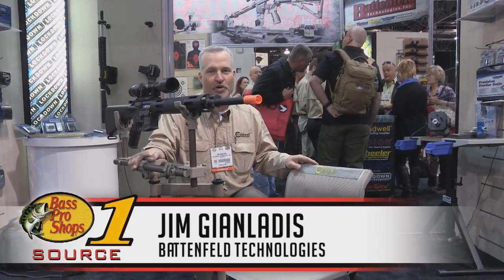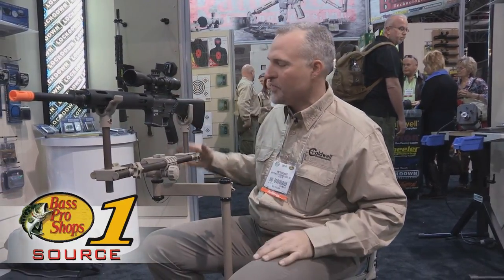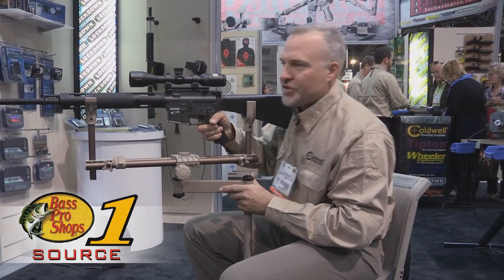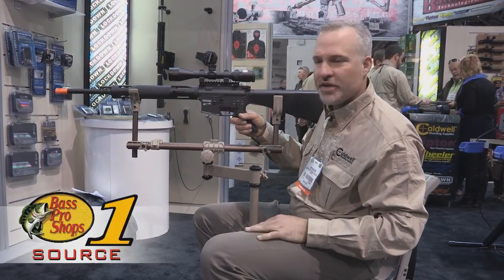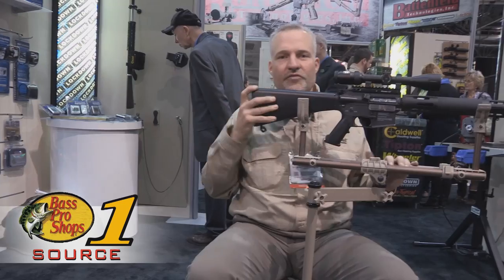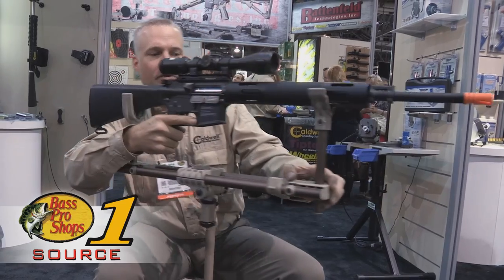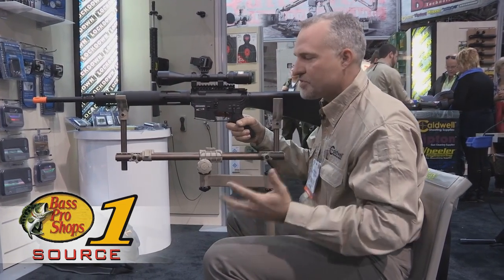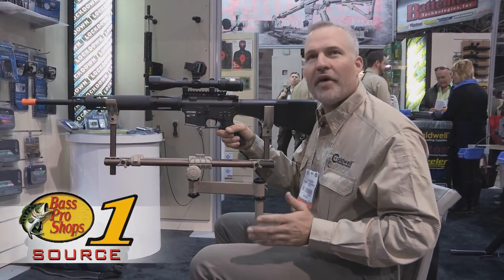2014 SHOT Show: Caldwell Deadshot ChairPod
From the 2014 SHOT Show in Las Vegas, Caldwell Deadshot ChairPod. Coming soon to Bass Pro Shops!